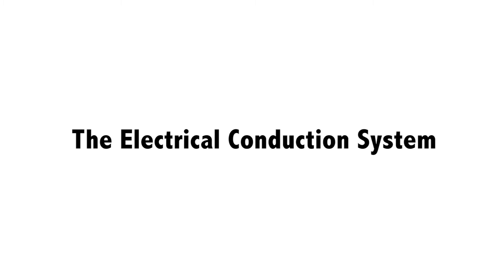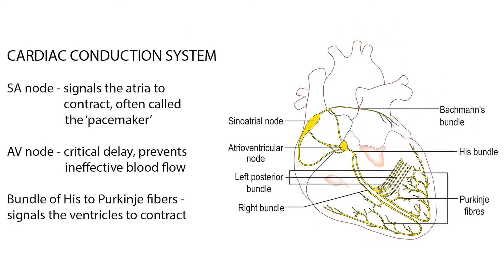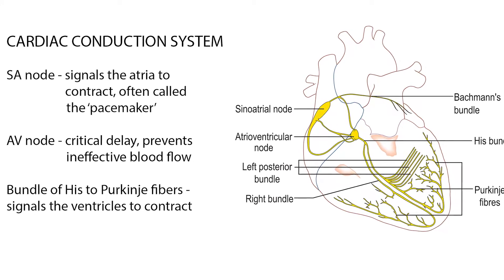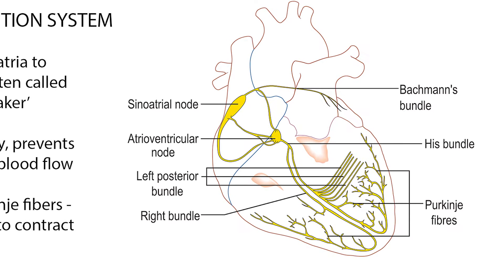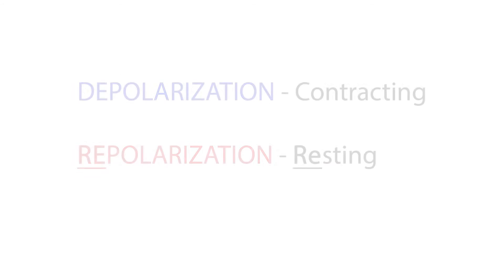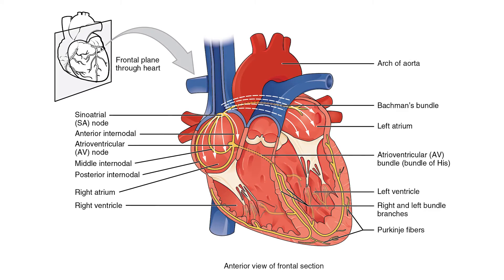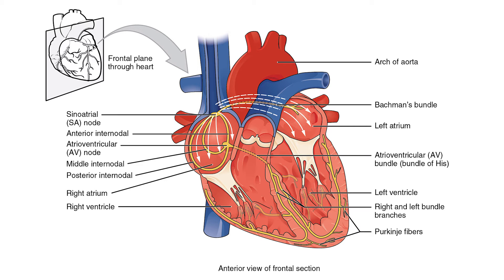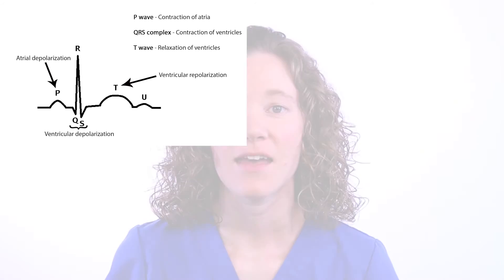Best Electrical Conduction System of the Heart Review | NCLEX Review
The rhythm of the heart is controlled by electrical impulses, and how this works is complicated and important!  But don't worry, we have some tips that will help you answer any questions about it, so you can pass the NCLEX!